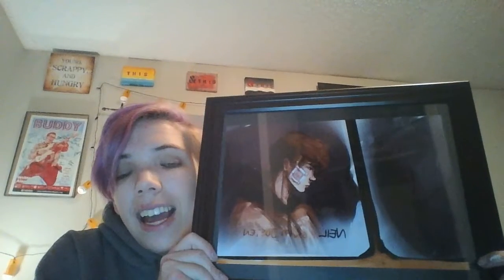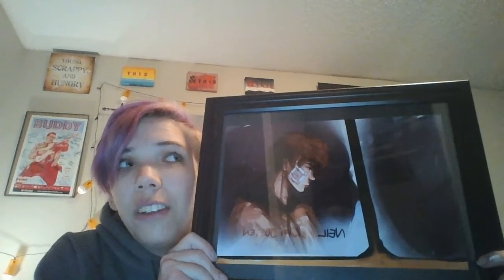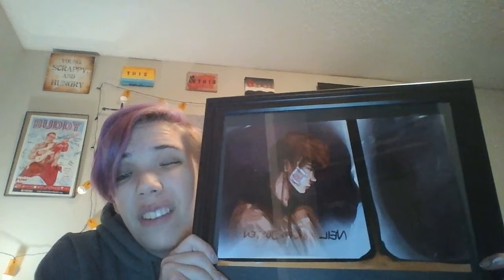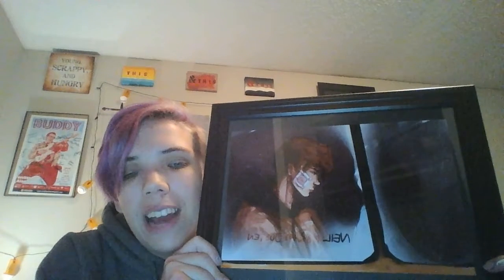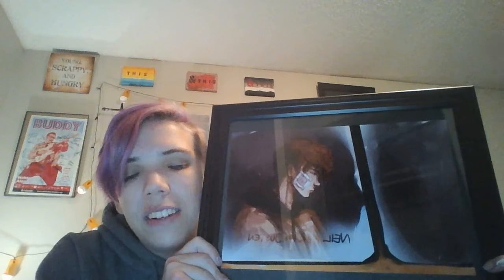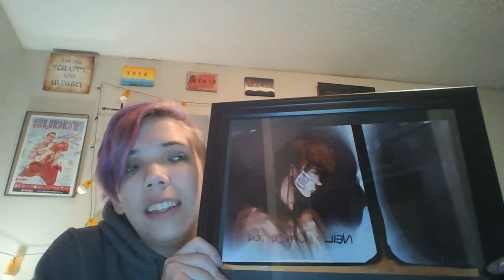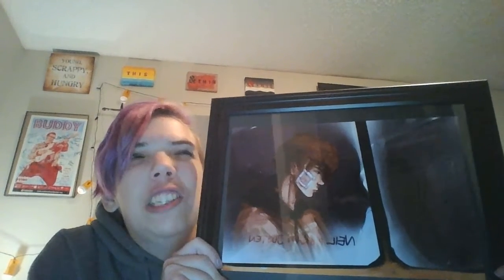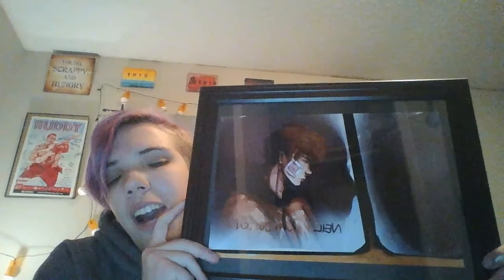Book Art Haul!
I bought a bunch of art and wanted to show it off. It'll be featured as much as I can feature it from now on because you know this is booktube and I'm not filming in front of books?